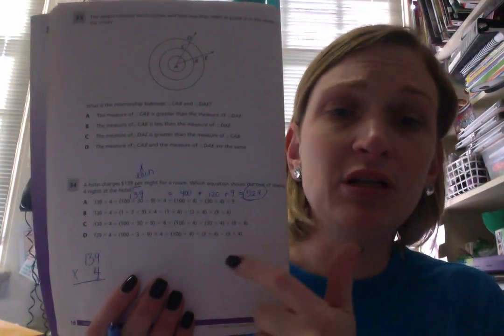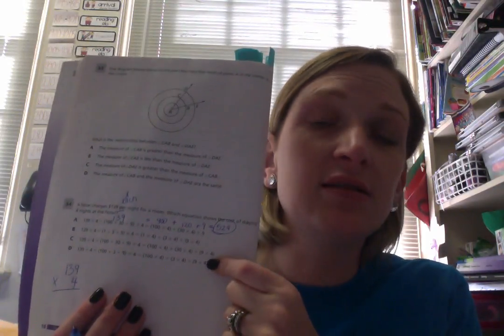Welcome Math Tutoring